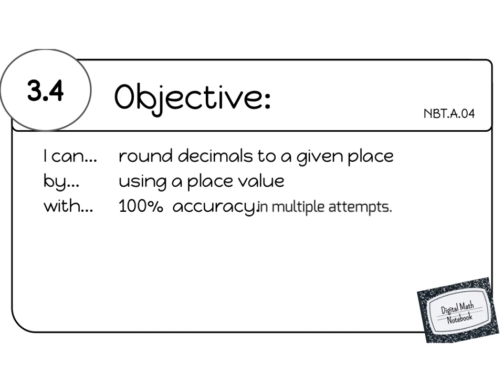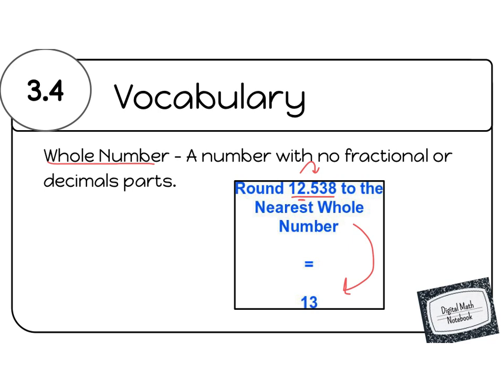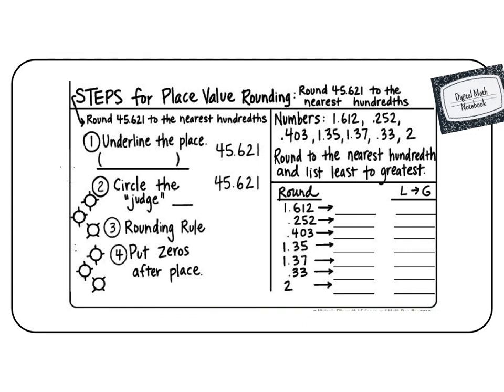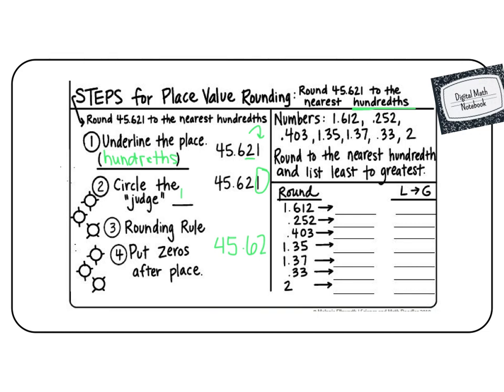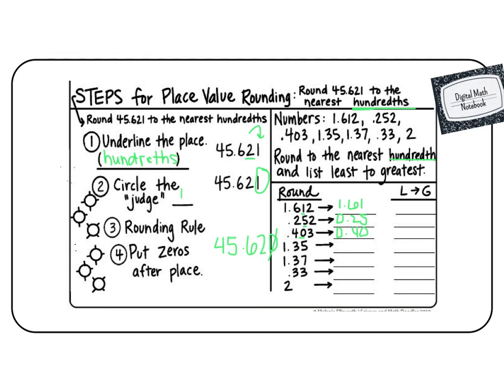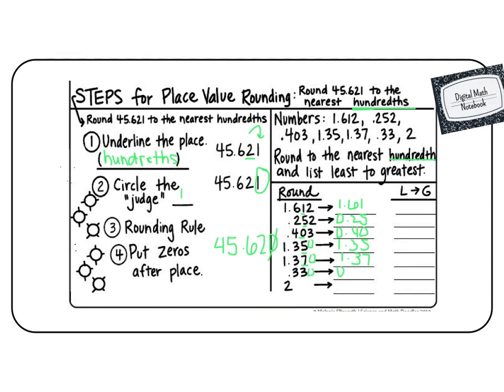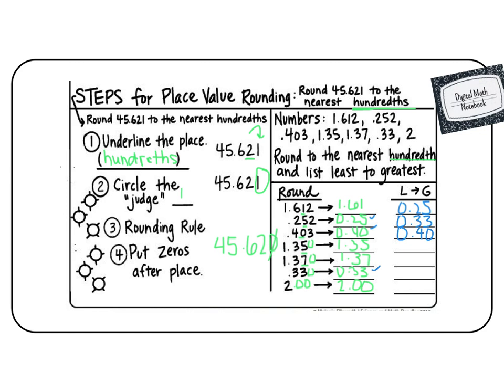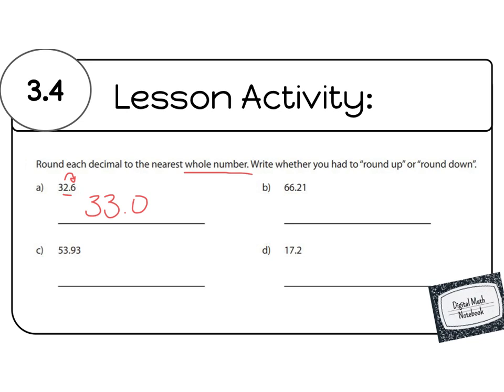Lesson 3.4- Round Decimals